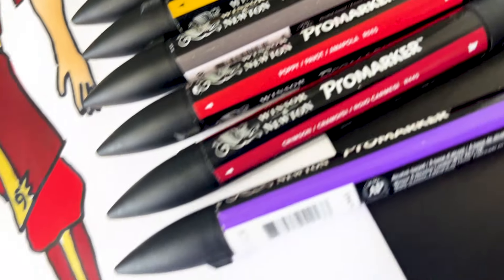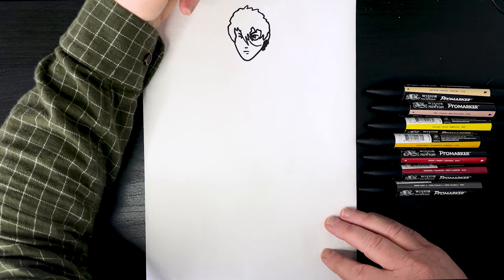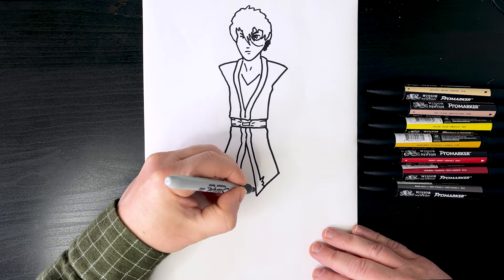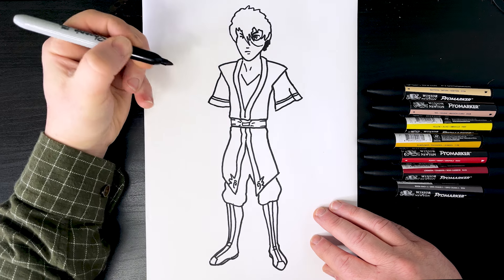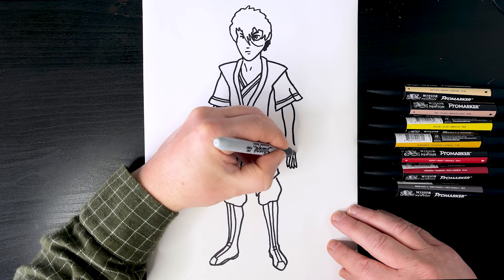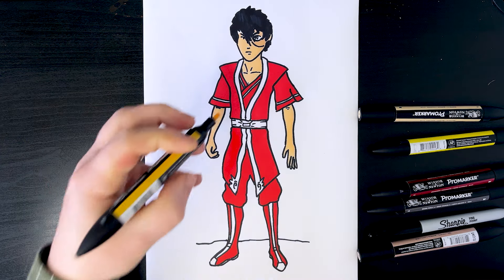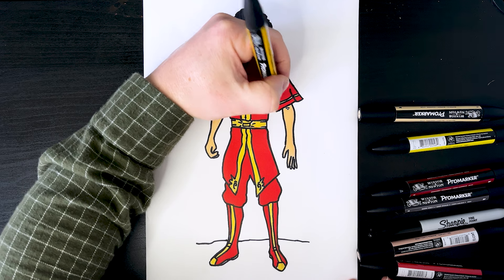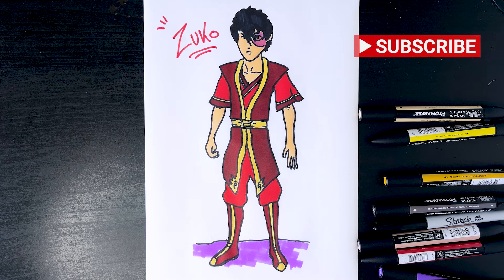Draw Zuko | Avatar x Fortnite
Learn how to draw Zuko as seen from Avatar x Fortnite with the Avatar Elements Pass in Chapter 5 Season 2. This is a fun how to draw tutorial, with only paper and pens required to draw the firebending master.

I use Sharpies and Procolor markers to draw these characters and skins.

Let me know who else to draw in the comments section, it really helps!